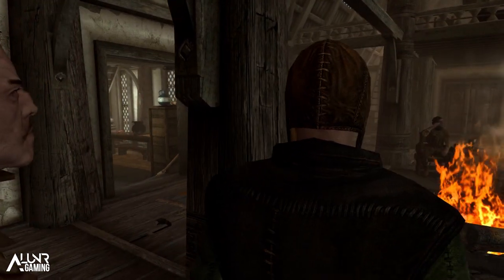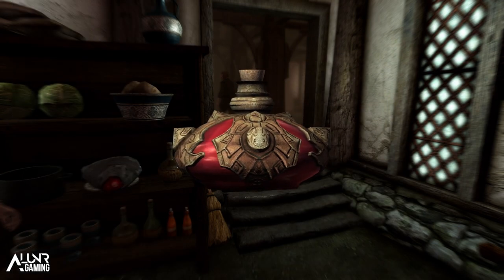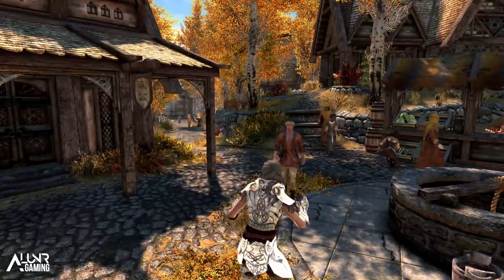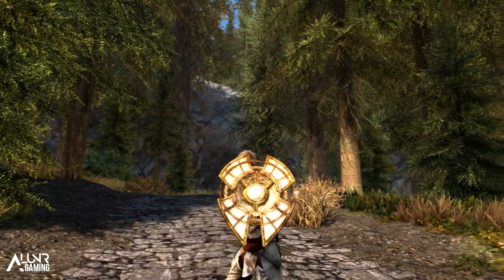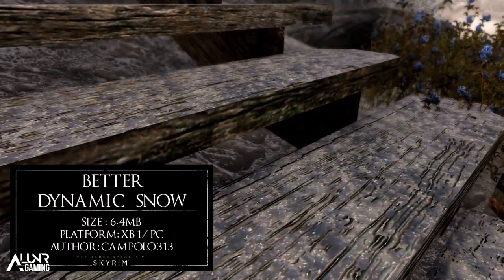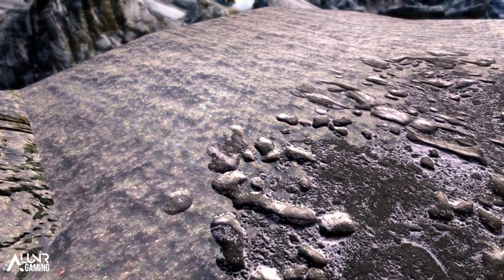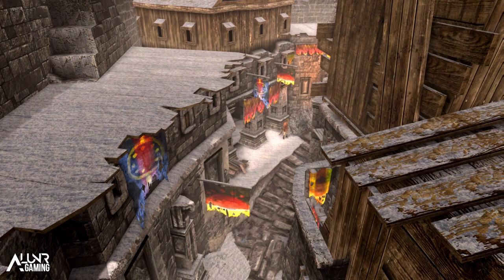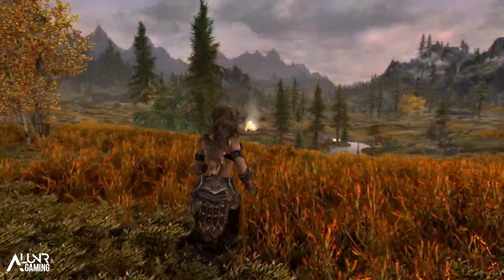5 Brand New Console Mods 281 - Skyrim Special Edition (PS4/XB1/PC)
Mods are released each day for the game, but you dont always know what they are about, this video will review and showcase 5 of the most recent mods so you can decide whether or not to download them.

Mods
Potion Of Creation And Dispel Self (Xb1)

Music Credits
8 Bit Win! By HeatleyBros